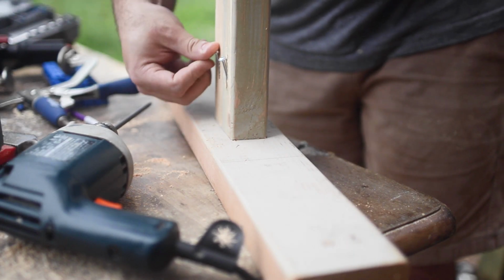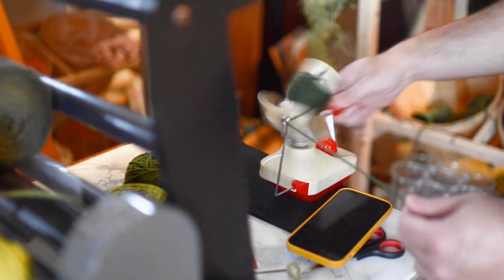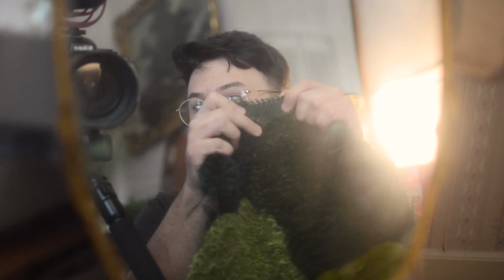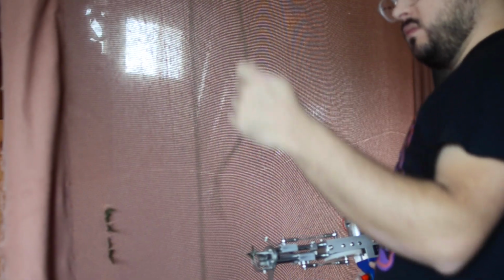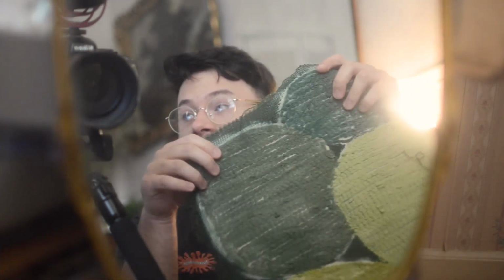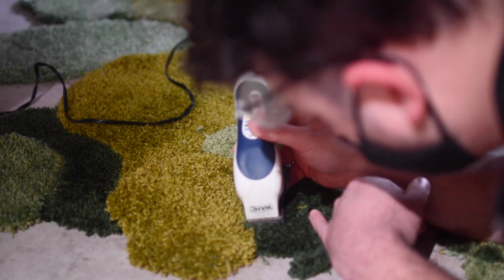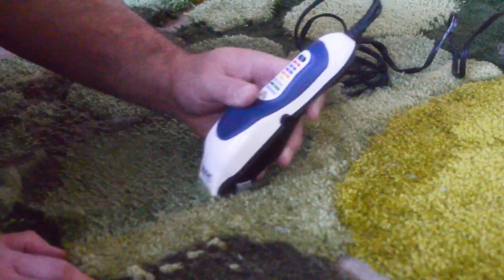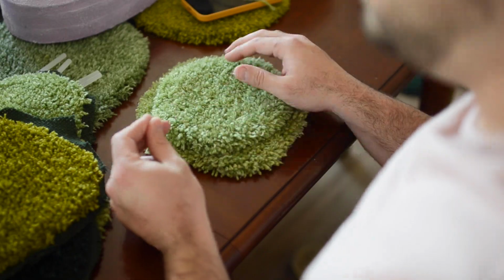Tufting Moss Rugs - My Initial Thoughts & Progress After 4ish Months Rug Tufting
Definitely NOT a tutorial, in this video I walk you through what I've learned since I picked up rug tufting a few months ago!

Here are some of the products I used in this video-
Rug tufting machine
Glues:
The one that stays tacky after it sets
The one that is less stinky - TEC Skill Set (I believe this is the brand) I found it at Home Depot and it has orange on the tub and labeled as "General Use Multi-Floor Adhesive"
Yarn Winder

A Walk On The Mile - John Utah
Neon Lights Neon Dreams - Forever Sunset
New Scenes - Jon Bjork